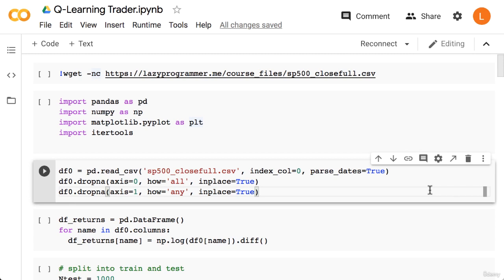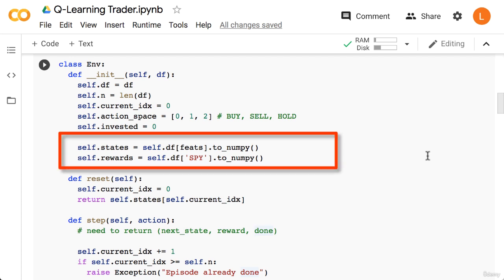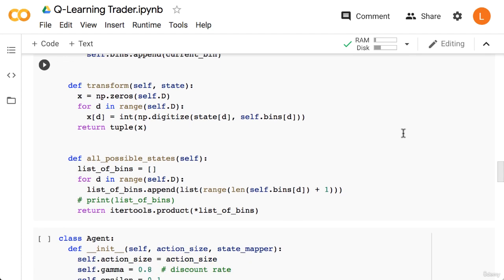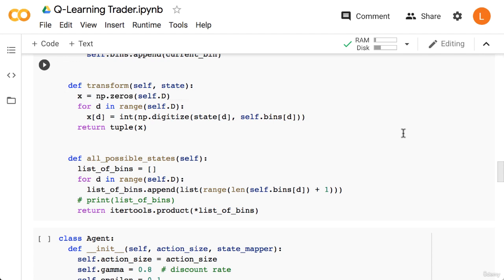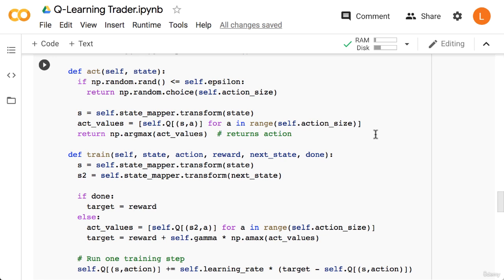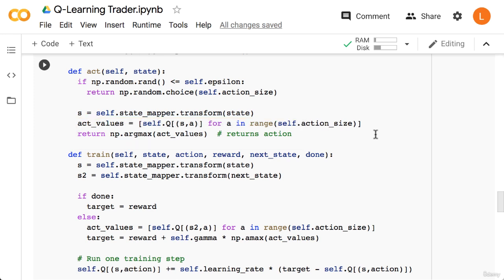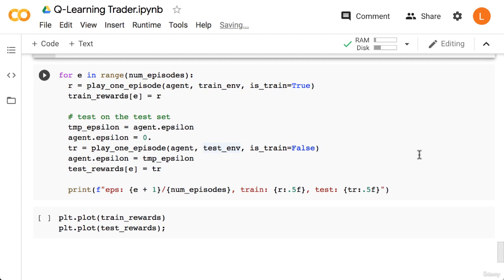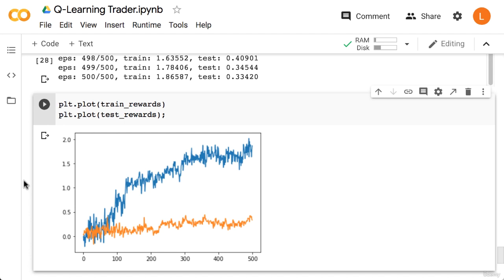7.5. Q Learning for Algorithmic Trading in Code